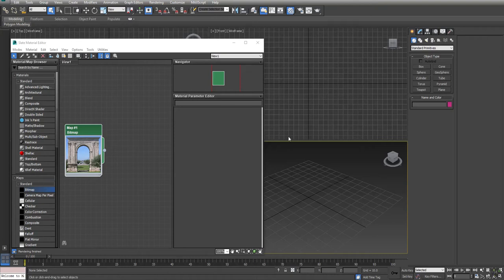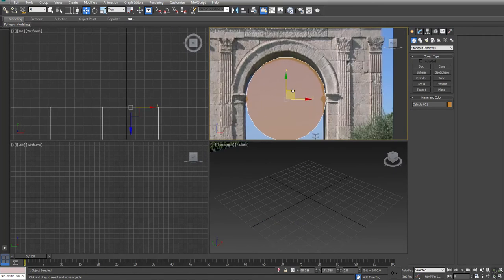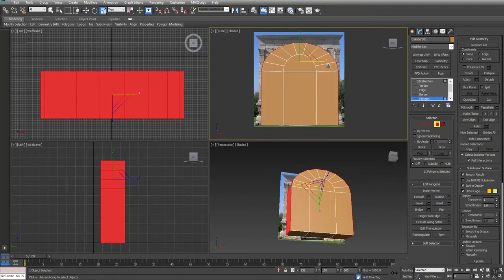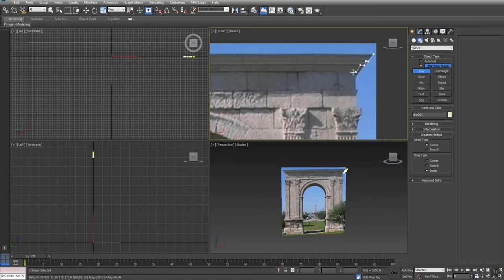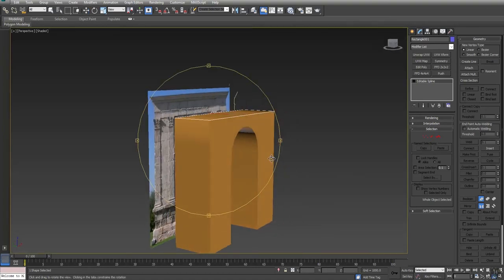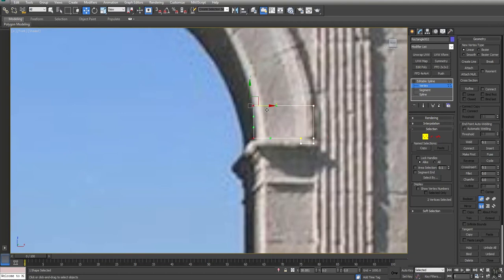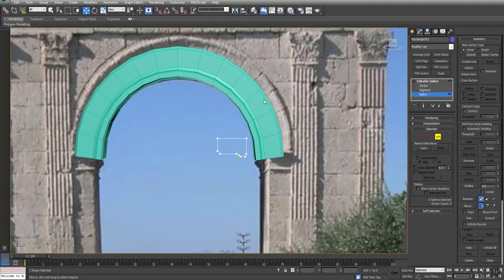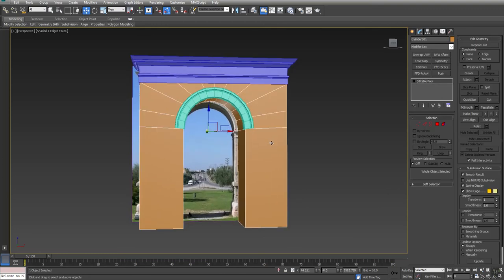Tutorial –Modeling an Arch Part 1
Tutorial is for creating an arch using a combination of splines and Edit Poly in 3DSMax.

Part 1 covers the basic techniques.

Max 18 and above require bevel profile be set to classic mode.

Cylinder create
Edit poly
Extrude by local normal
Vertex connect
Delete
Bridge
Align tools
Shapes/sweep
Shapes/Bevel profile
Symmetry